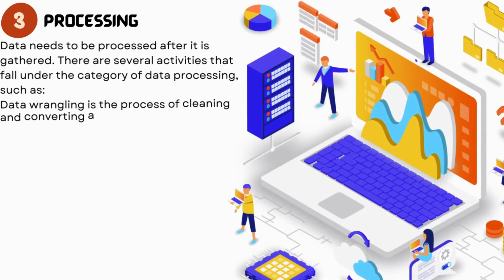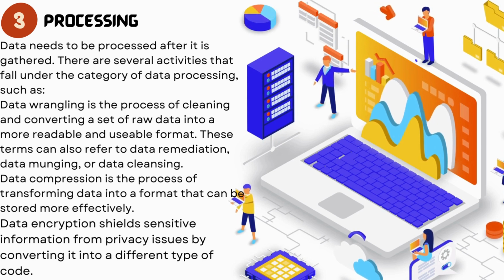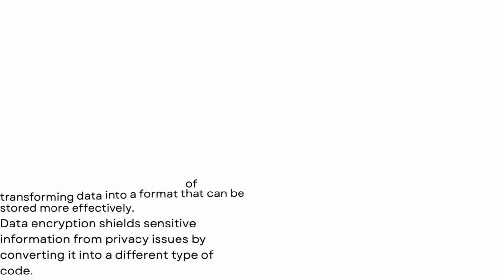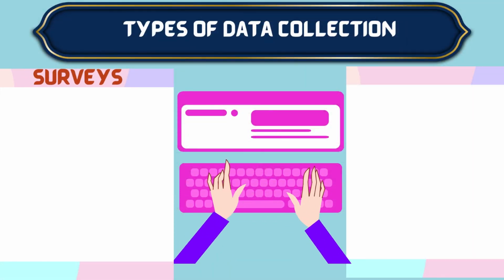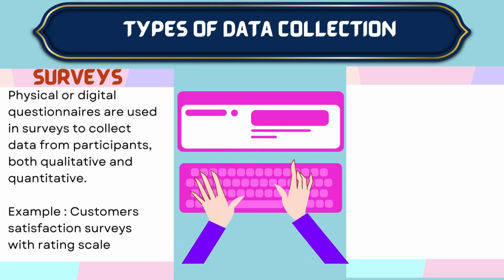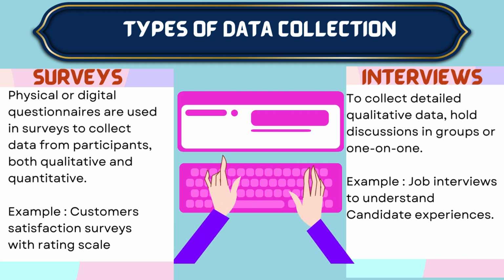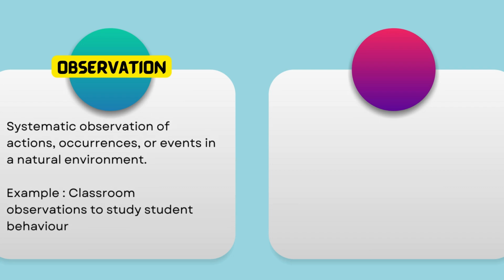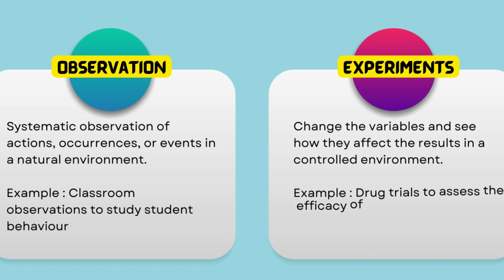Data Collection Method - A important link for successful research outcome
Fully funded Internship -

S P JAIN INTERNSHIP

Smithsonian Asian Pacific American Center Internships

Global Intern Program (GIP) 2024 South Korea

Commonwealth Scholarship

Smooth Movers Scholarship

BP Global Scholarship

YFU Scholarship

Council on International Educational Exchange Scholarships

Scholarships for undergraduates

Know about Indian Administrative services - One of the most difficult competitive tests in India

Doing an MBA degree in UK

Doctor of Business Administration (DBA) - Who should do it?

What is Literature Review

Book videos